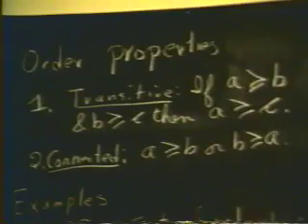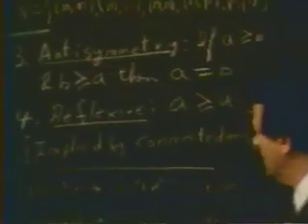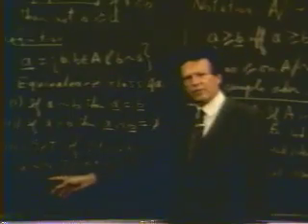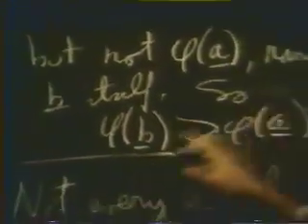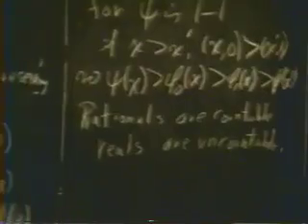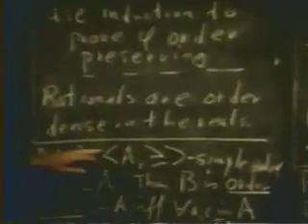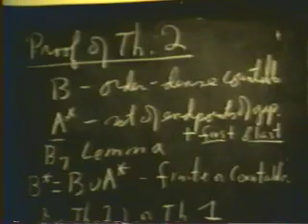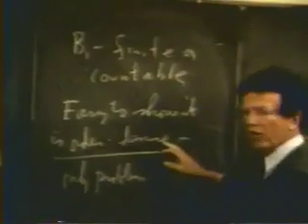Ordinal Measurement with Patrick Suppes - Lecture 2